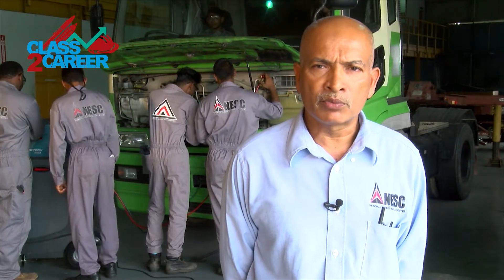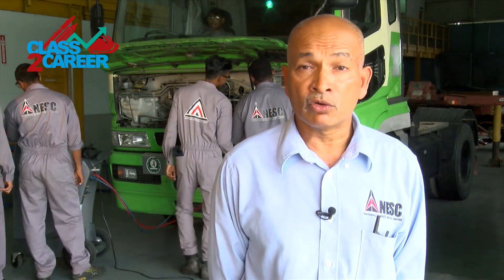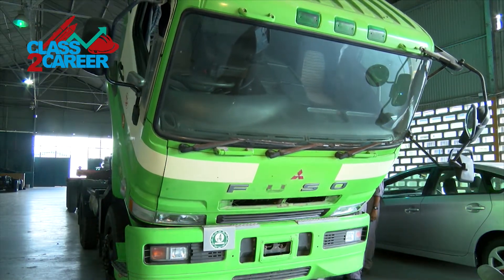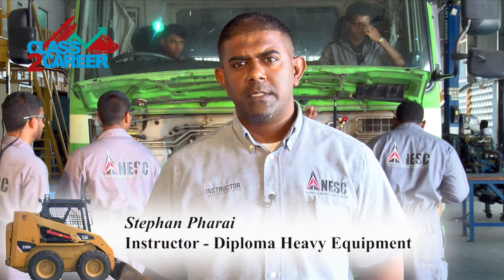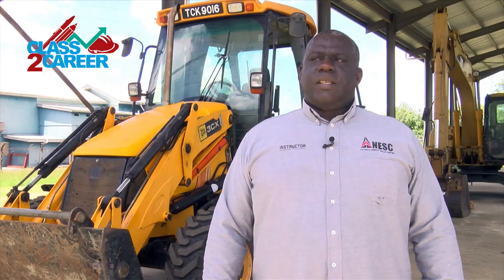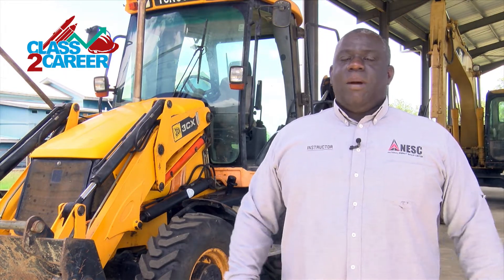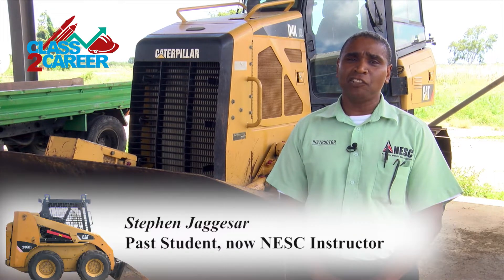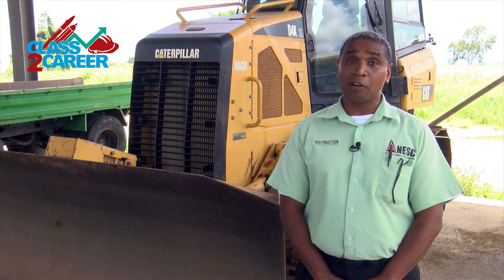Class2Career Ep6 - Heavy Equipment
Episode 6 of our Class2Career series features NESC’s Heavy Equipment Diploma as well as the Heavy Equipment Operator short course. This course prepare future heavy construction experts, operators and construction professionals.